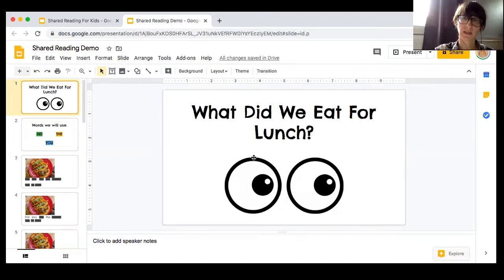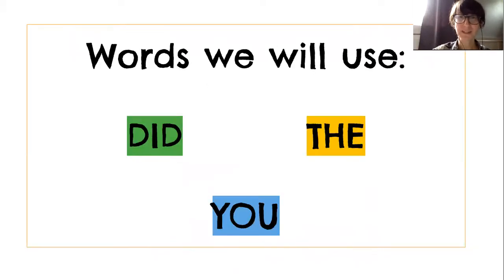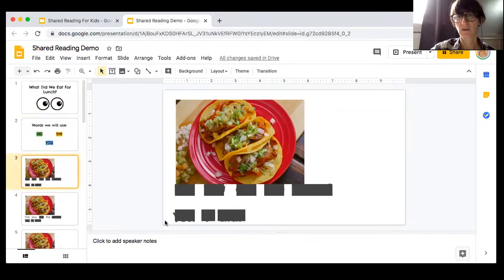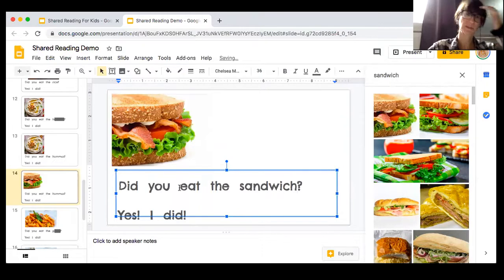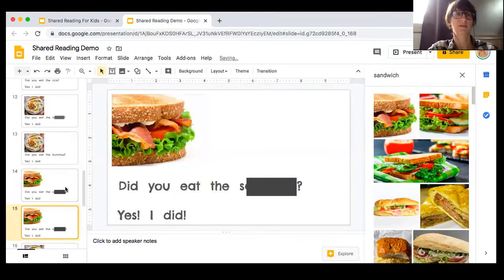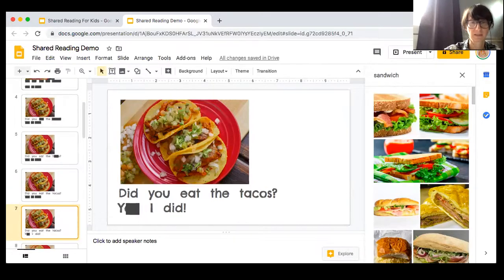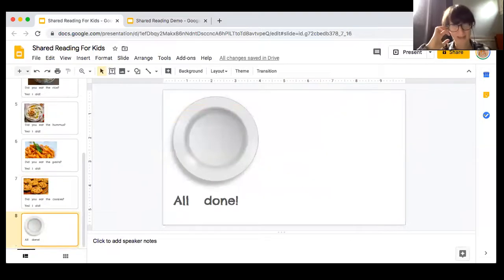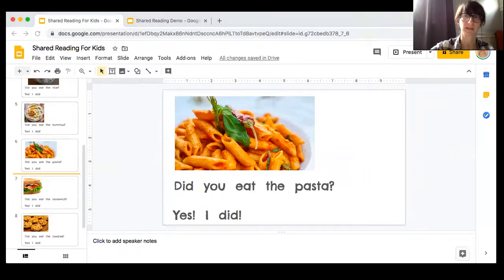Shared Reading for Young Learners